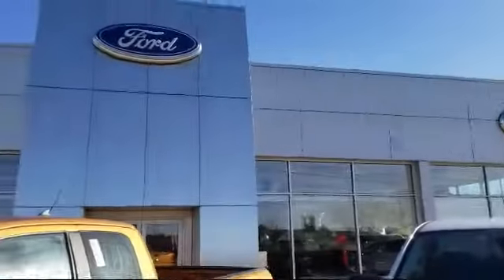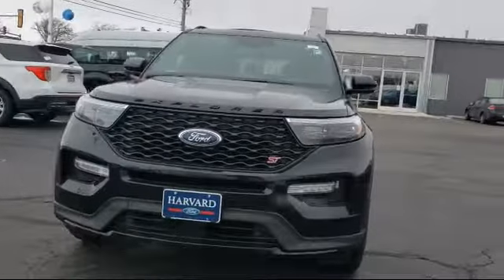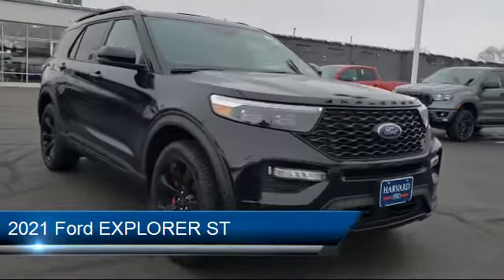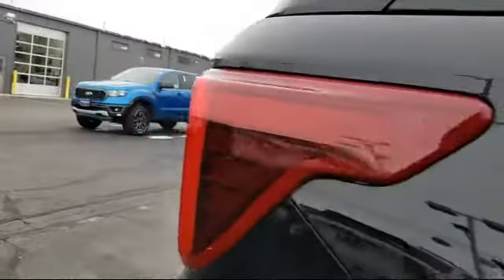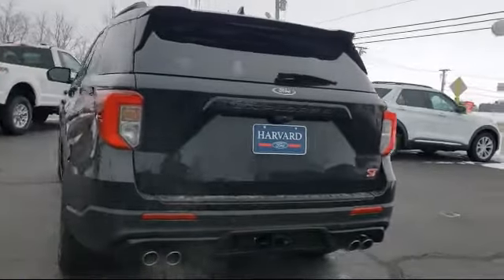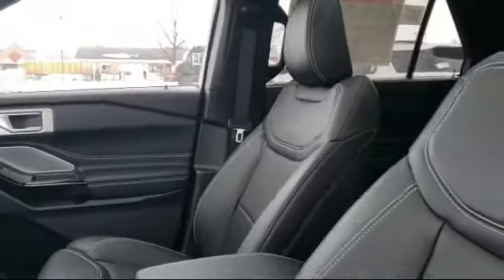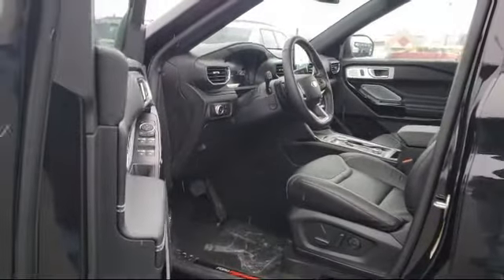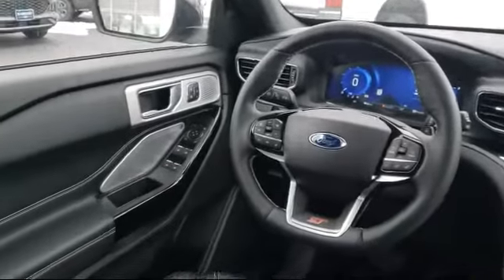2021 Ford EXPLORER ST Harvard Woodstock Belvedere Beloit Rockford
2021 Ford EXPLORER ST Stock Number: 21035 Vin:1FM5K8GC7MGA45346.

5250 S. US Highway 14